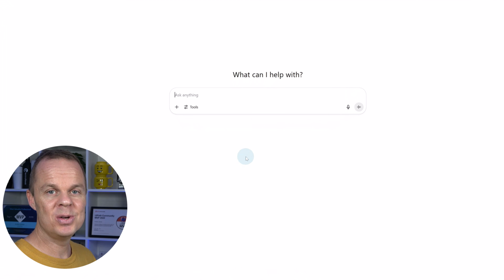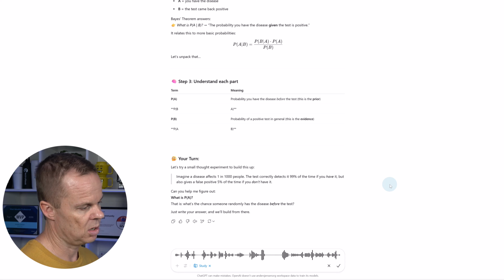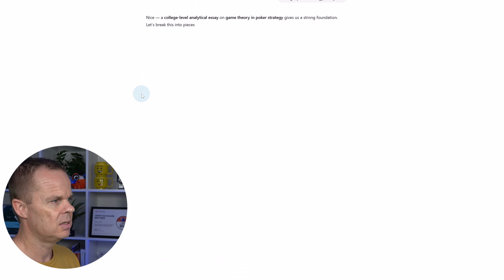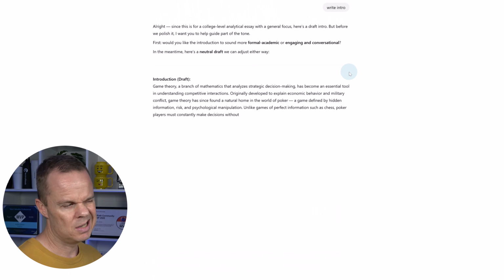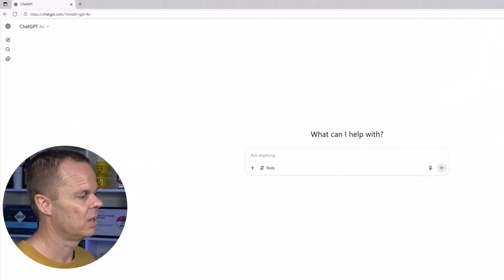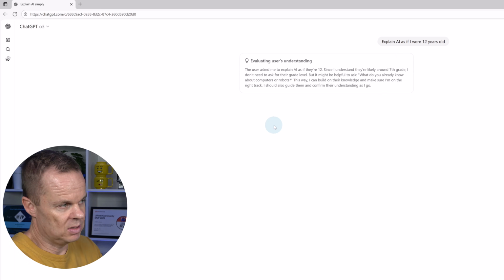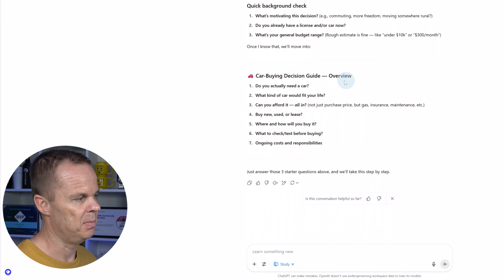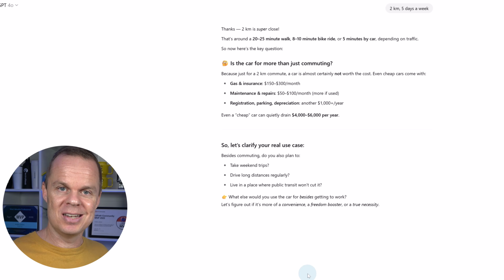ChatGPT Study Mode: Learn Better with This Hidden Feature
ChatGPT Study Mode is new, and this hidden feature under "Tools" and "Study and learn" teaches a topic step by step instead of handing you the direct answer.

Start with a prompt about Bayes' theorem: Study Mode shows the steps and the formula, then hands the turn to you. Type your answer in the chat field or dictate it, and ChatGPT confirms whether you understood the problem. The same mode helps with essays and reports. Ask for an essay on game theory, answer the questions about level, topic and style, and Study Mode builds a structure, writes the intro and asks follow-up questions before it continues. Say that you are deciding whether to buy a car, and the Socratic questions challenge your belief with your commute, your license and your budget.

TOP LEARNINGS
🔹 Activate Study Mode under "Tools"
🔹 Answer its questions by chat or by voice
🔹 Use it for Bayes' theorem, an essay and a car decision

Your prompts can be spoken: Hit the microphone, and ChatGPT translates your voice into text before Study Mode answers. Up in the left corner you can also switch from the default model to o3, which gives better answers and shows its reasoning while it thinks, for example when you ask it to explain AI as if you were 12 years old.

CHAPTERS
0:00 Activate Study Mode and learn Bayes' theorem
0:55 Write an essay with Study Mode
3:15 Switch models in Study Mode
4:15 Use Study Mode for a real-life decision